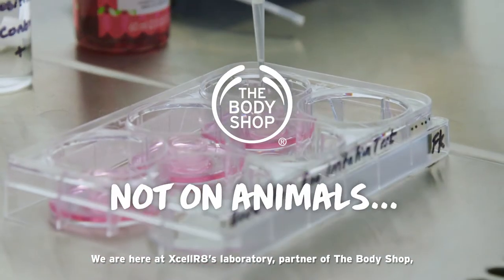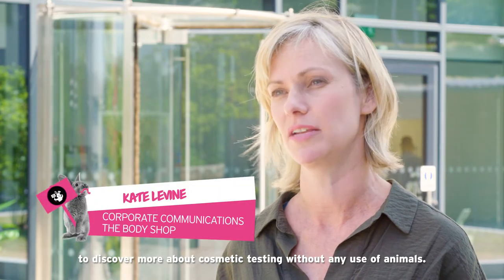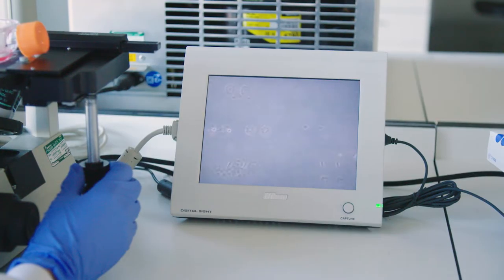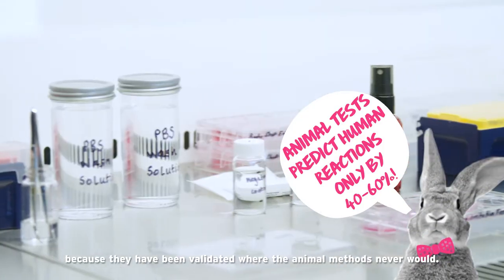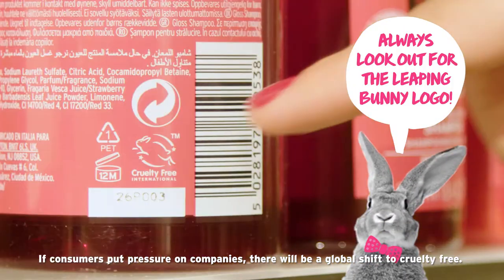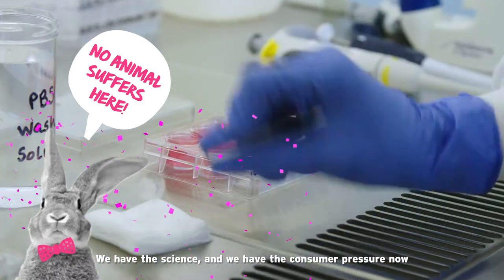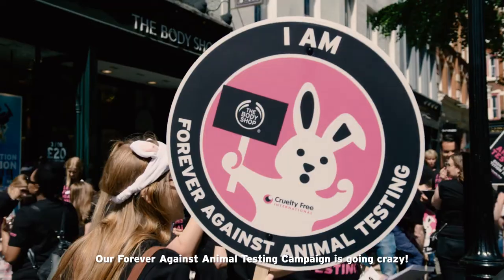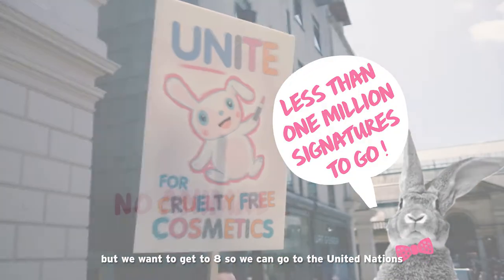Cruelty free kozmetikumok - Hogyan teszteljük a termékeinket? | The Body Shop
▶OLVASS EL!◀  Mindig is érdekelt, hogyan teszteljük termékeinket anélkül, hogy állatokat bántanánk? Nézz be partnerünk, a liverpooli XcellR8 laboratóriumába és tudj meg többet a mesterséges bőrön való tesztelésről!

Tudtad? Az állat-mentes kísérleti alternatívák biztonságosabbak az emberek számára, olcsóbbak és új termékek kifejlesztéséhez is lehet használni őket.

Óriási változást hozhatsz TE is a világba azzal, hogy az állatkísérlet mentes kozmetikumokat választod!

▶ FOREVER AGAINST ANIMAL TESTING ◀
Kampányunkban 8 millió aláírást gyűjtöttünk össze a kozmetikai célú állatkísérletek világszintű betiltásáért! Tudj meg többet